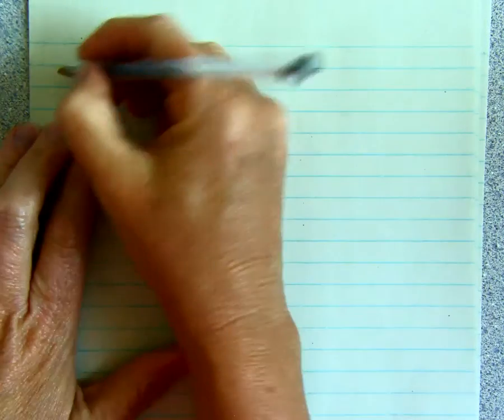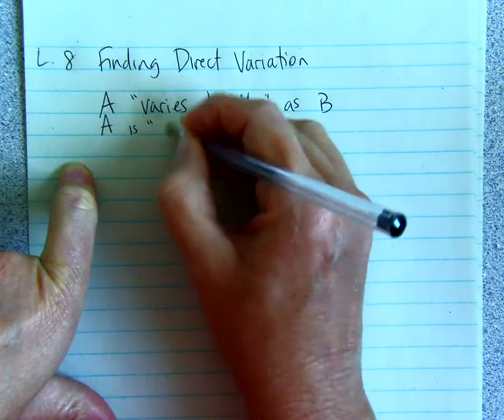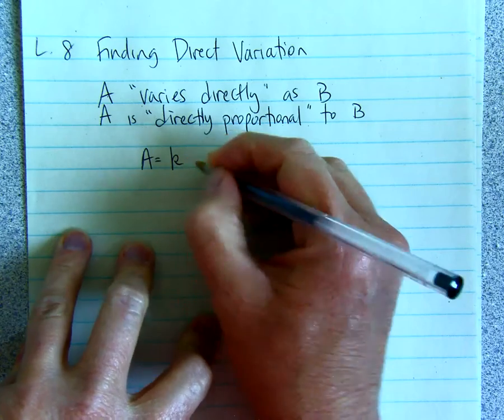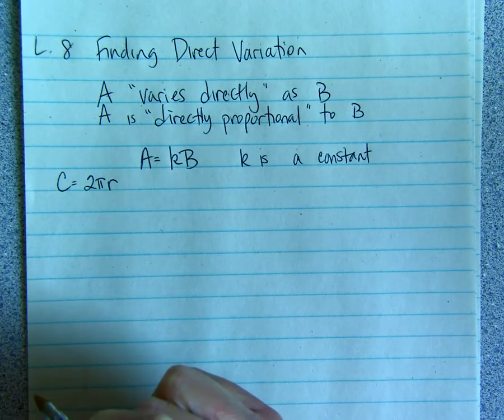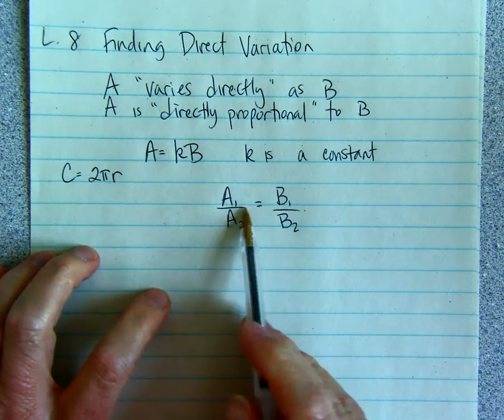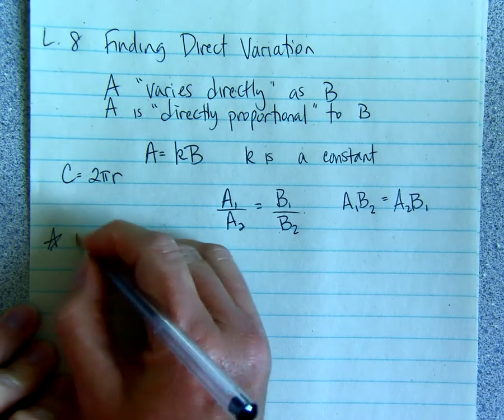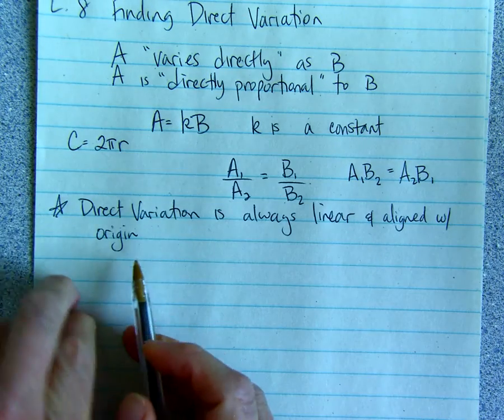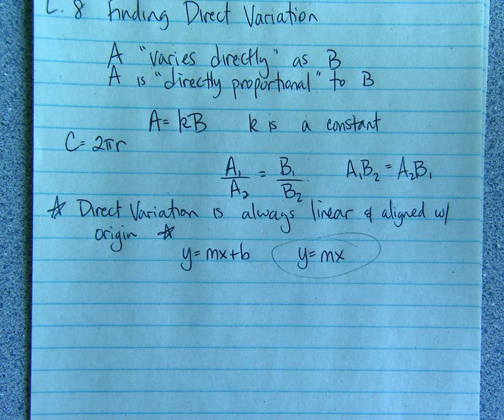Finding Direct Variation